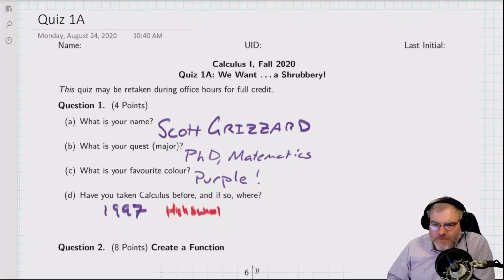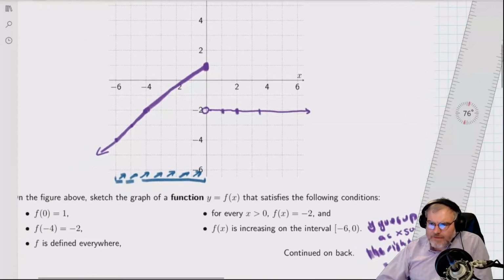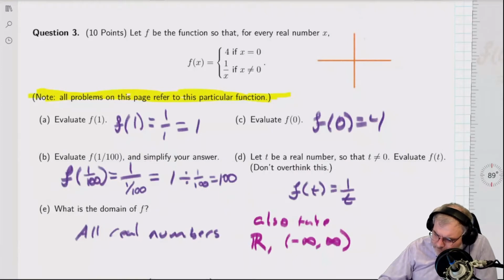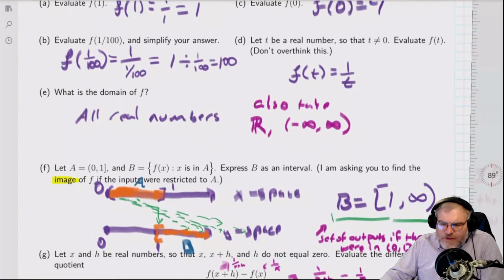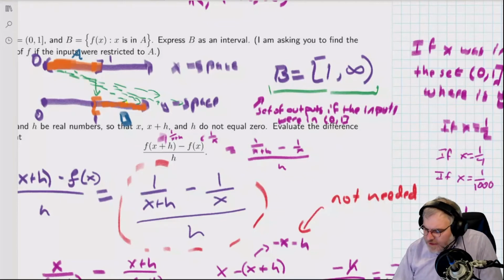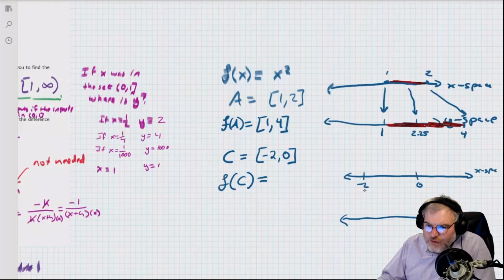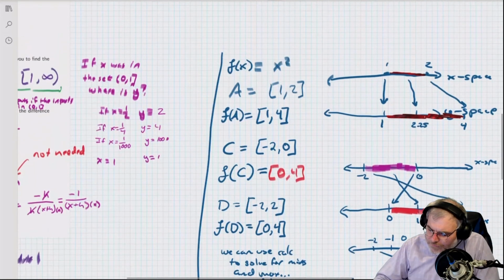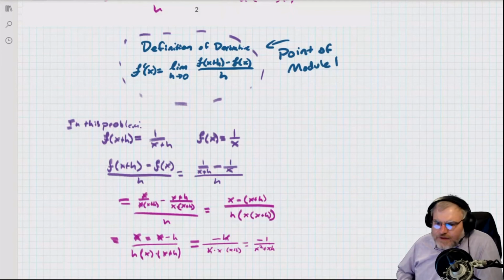Quiz 1A 5pm Review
Calculus Fall 2020
Revew for Quiz 1A

 * Graphing a function with conditions
 * Image of a function
 * Difference Quotient